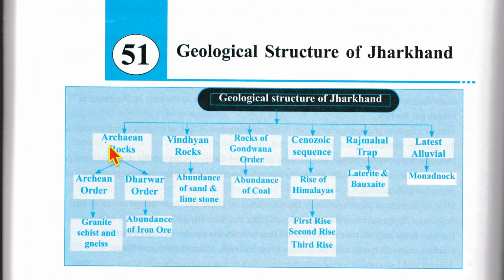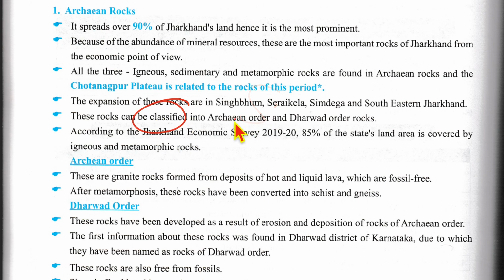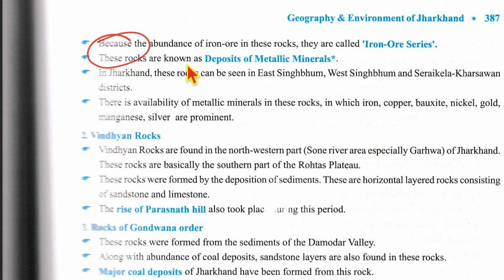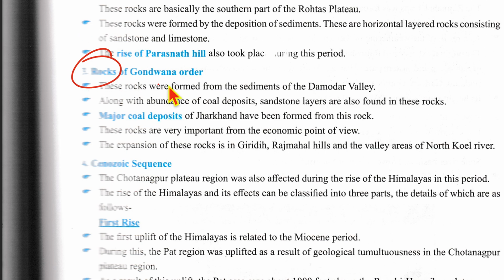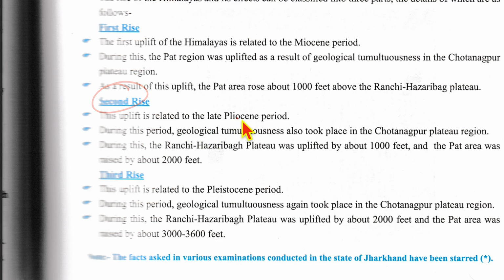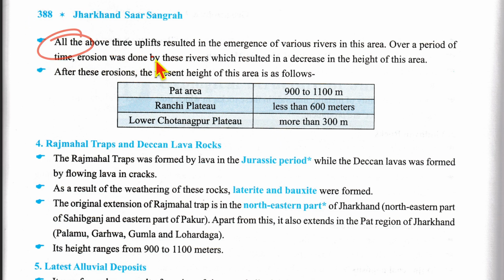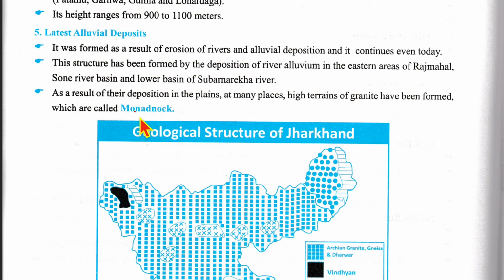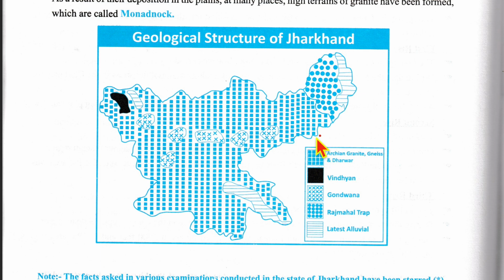CH 51 JH